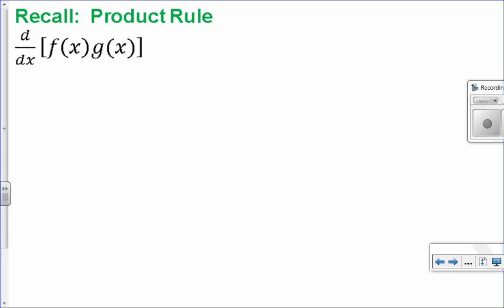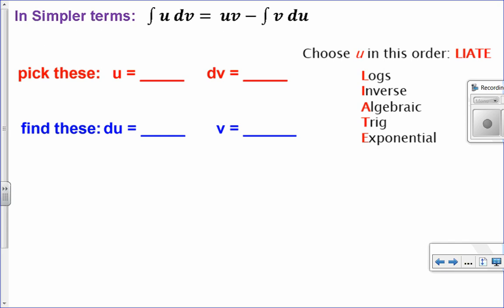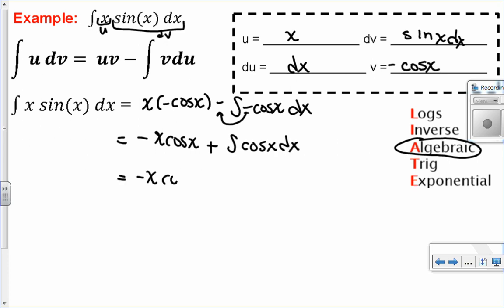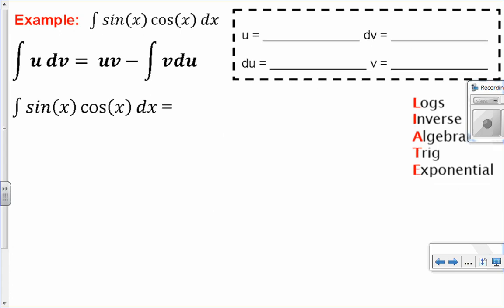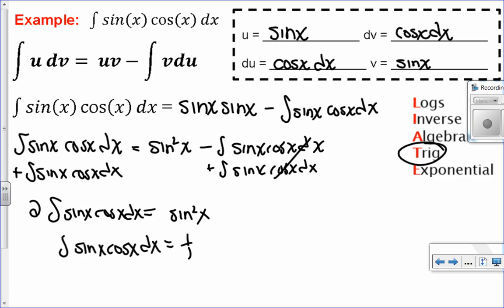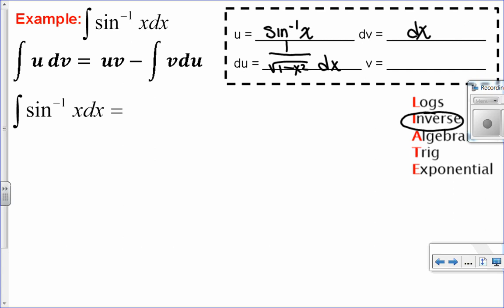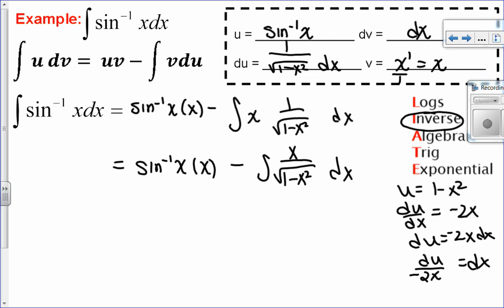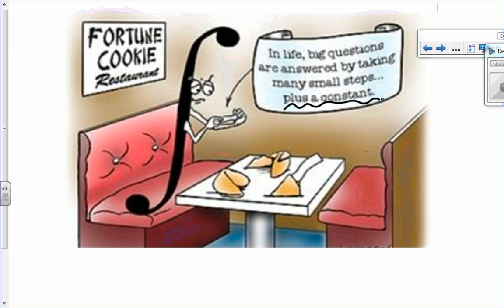Integration by parts (11.4)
Calculus video showing integration by parts. The anti-derivative of the product rule. Using "Liate" to help choose the value of u.